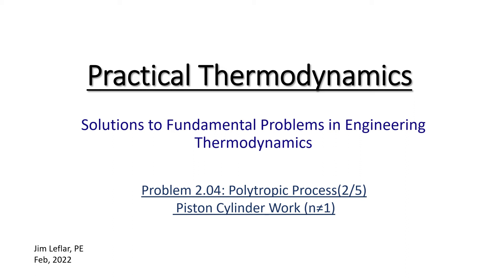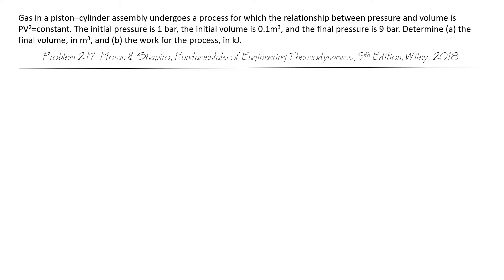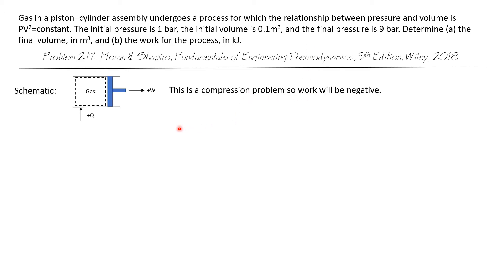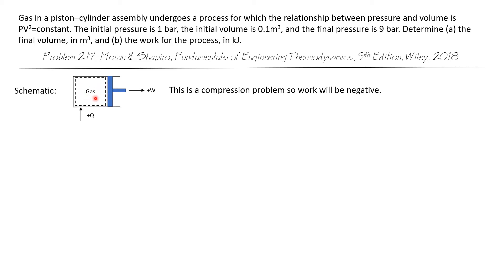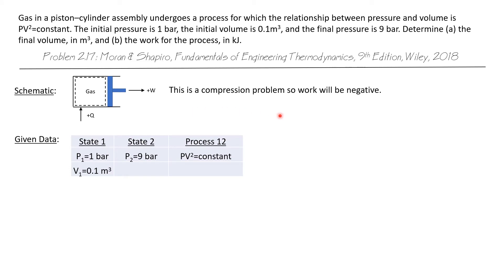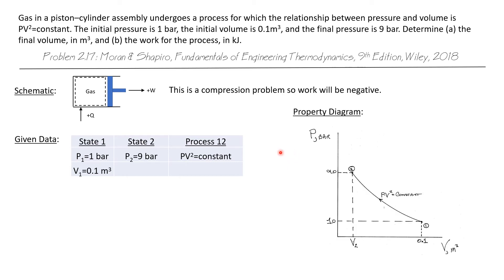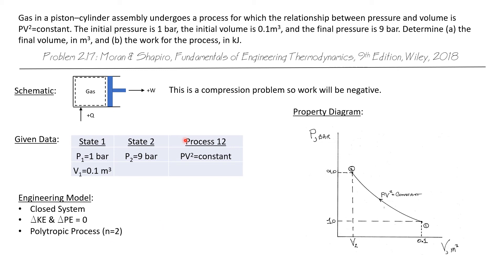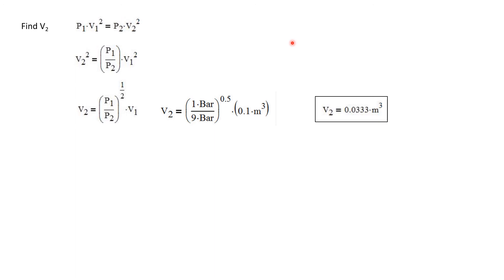Polytropic Processes in Piston-Cylinders -- Engineering Thermodynamics 12/107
Calculating the work done in a piston-cylinder by a polytropic process